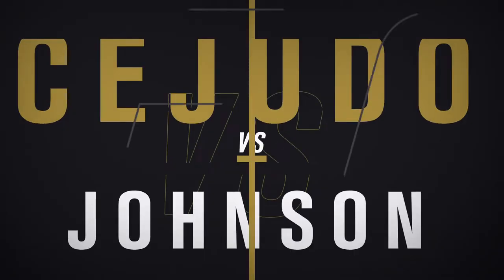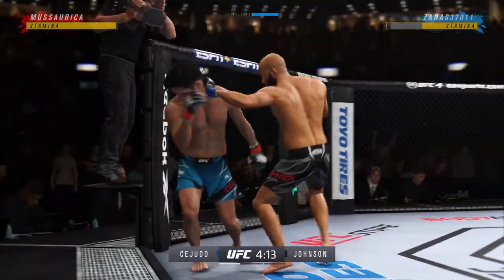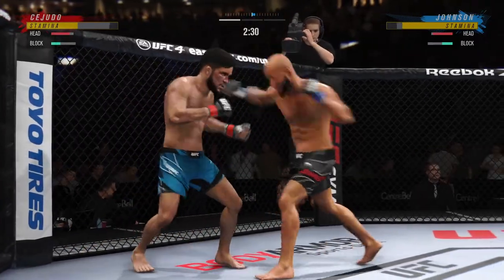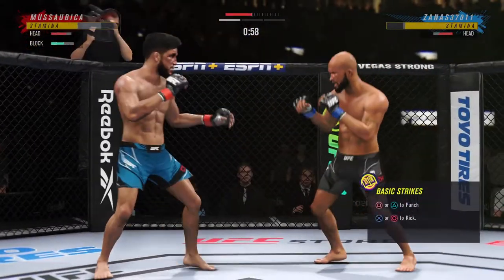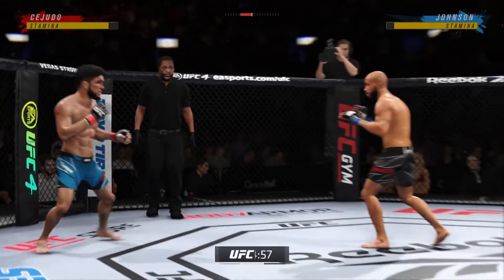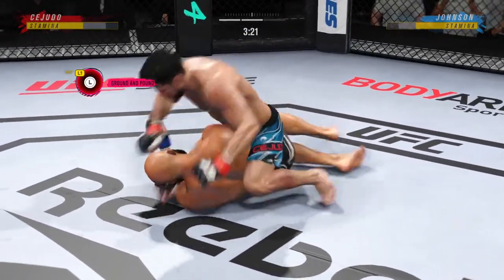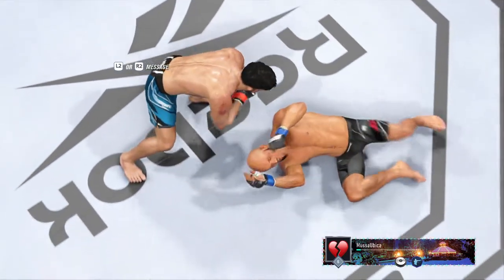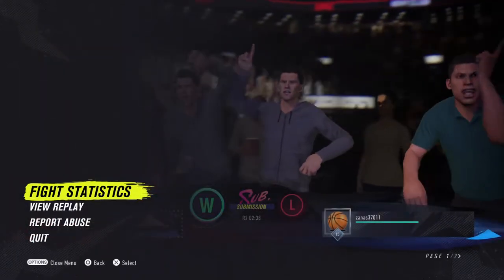UFC 4 Henry Cejudo vs Demetrious Johnson